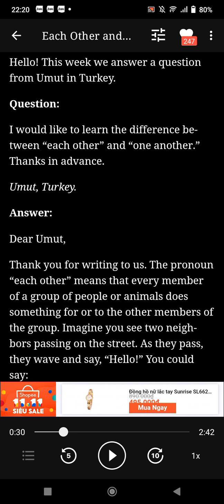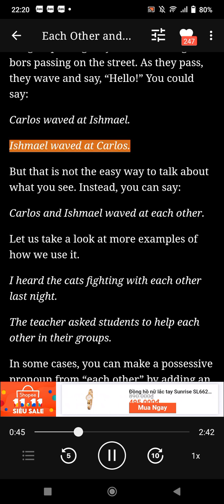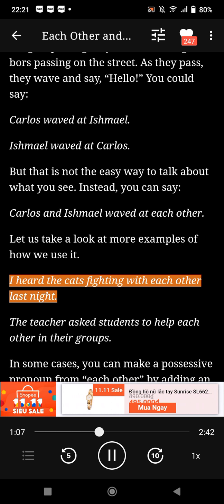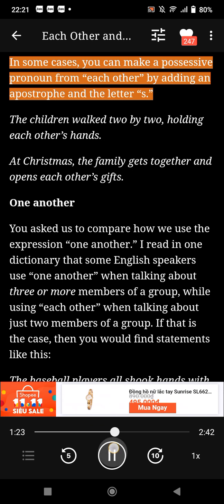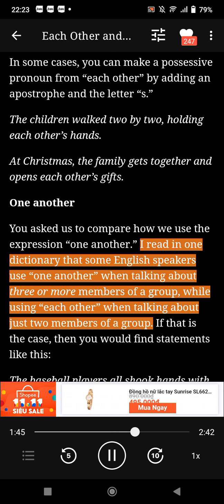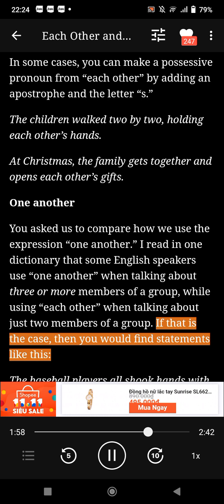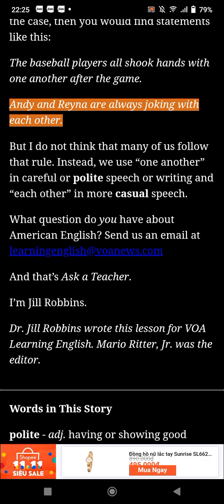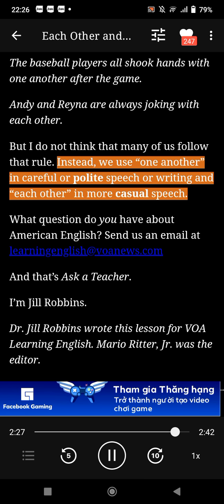bài tự chọn 2 (t4)